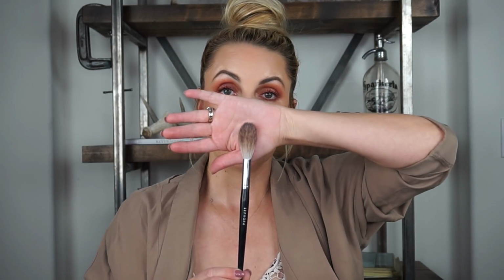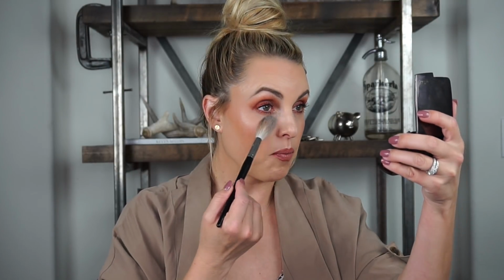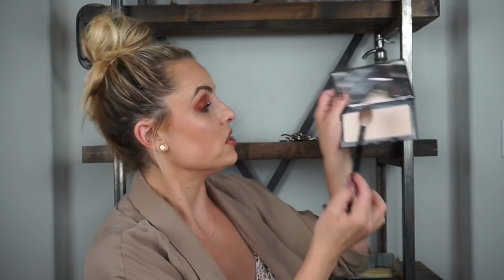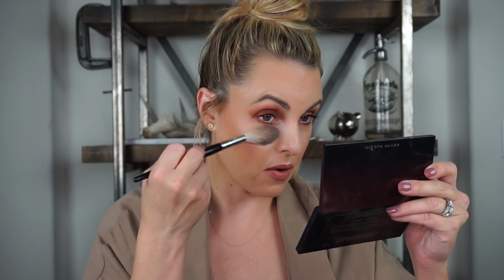How To: Setting mature under eyes & the BEST Powders || - Elle Leary Artistry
I get a lot what are the best products to set the under eye area for more mature skin. Over the years I have come to find some of the best tips and products to get the best outcome.

Products Mentioned:
KEVYN AUCOIN The Neo-Setting Powder
MAKE UP FOR EVER Ultra HD Microfinishing Pressed Powder
SEPHORA COLLECTION MicroSmooth Baked Foundation Face Powder
CoverGirl Advanced Radiance Age-Defying Pressed Powder
La Mar The Powder
COVER FX Perfect Setting Powder
Stellar Cosmic Face Powder in Haze
Hourglass Ambient® Lighting Powder
Laura Mercier Translucent Loose Setting Powder
Urban Decay The Velvetizer Translucent Mix-In Medium
BRUSH: SEPHORA COLLECTION PRO Featherweight Blending Brush #93

Full Face Break Down:
Algenist GENIUS Liquid Collagen
Dior Diorskin Nude Air Luminizer Powder in 001
Hourglass Ambient Lighting Blush Collection in Euphoric Fusion
Farmacy Honey Drop Lightweight Moisturizer with Echinacea GreenEnvy
Kat Von D Everlasting Lip Liner in Lolita
Too Faced Sweet Peach Creamy Peach Oil Lip Gloss in Papa Don't Peach
Urban Decay 24/7 Glide-On Eye Pencil in Torch